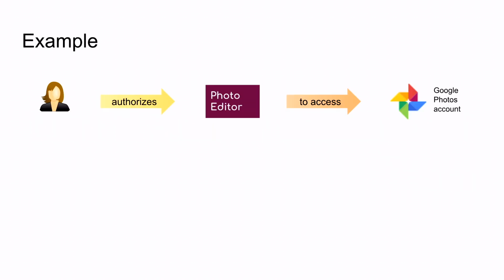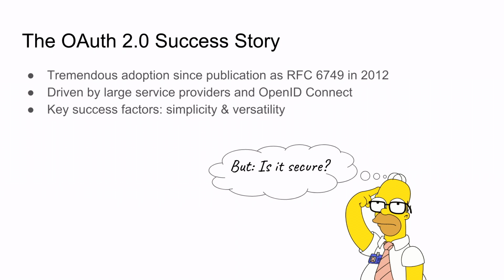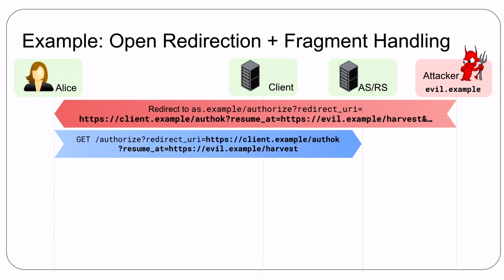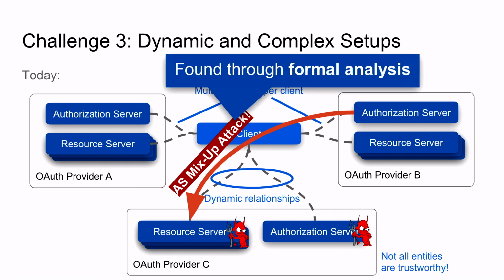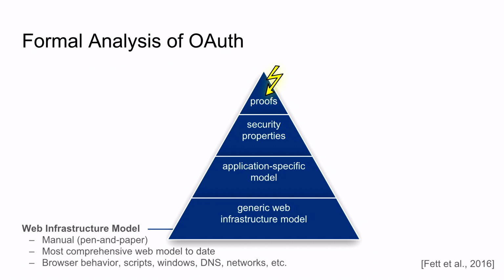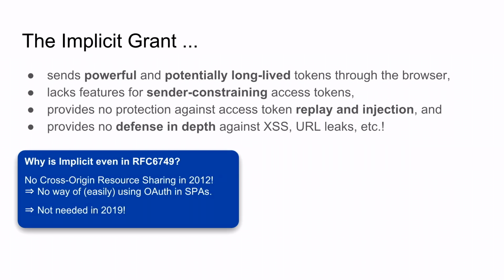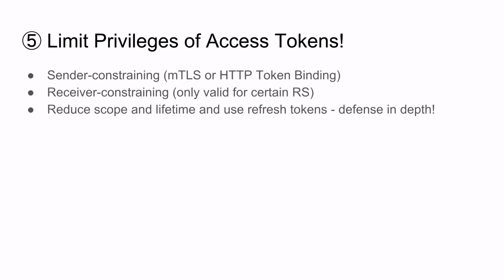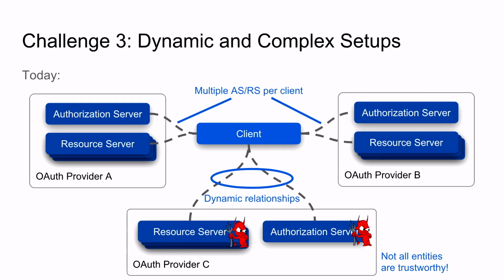How not to use OAuth - Dr. Fett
OAuth is the most important framework for federated authorization on the web. It also serves as the foundation for federated authentication using OpenID Connect. While RFC6749 and RFC6819 give advice on securing OAuth deployments, many subtle and not-so-subtle ways to shoot yourself in the foot remain. One reason for this situation is that OAuth today is used in much more dynamic setups than originally anticipated. Another challenge is that OAuth today is used in high-stakes environments like financial APIs and strong identity proving.

To address these challenges, the IETF OAuth working group is working towards a new Security Best Current Practice (BCP) RFC that aims to weed out insecure implementation patterns based on lessons learned in practice and from formal security analyses of OAuth and OpenID Connect. The BCP gives concrete advice to defend against attacks discovered recently (like the AS mix-up attack) and deprecates less-secure grant types such as the Implicit Grant.

This talk will outline the challenges faced by OAuth in dynamic and high-stakes environments and go into the details of the MUSTs, MUST NOTs, and SHOULDs in the new Security BCP.

About Dr. Fett:

Daniel Fett is a security researcher and security specialist at yes.com. Before that, he received a PhD in Computer Science from University of Stuttgart, Germany. During his research, he developed new methods to formally analyze the security of web applications and standards. He used these formal methods to find new attack vectors on OAuth, OpenID Connect, and other federated web authentication/authorization systems.

His research was published at top-tier academic conferences. He teaches web security concepts since 2009 and is a co-author of the new OAuth Security Best Current Practice RFC.